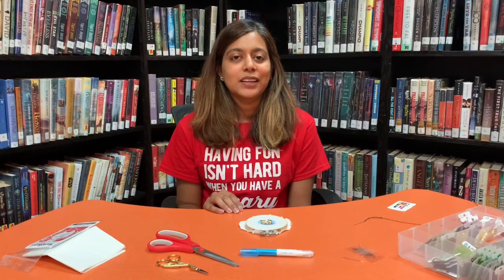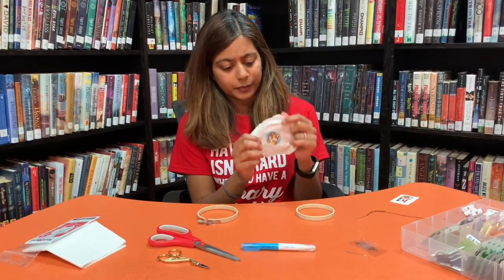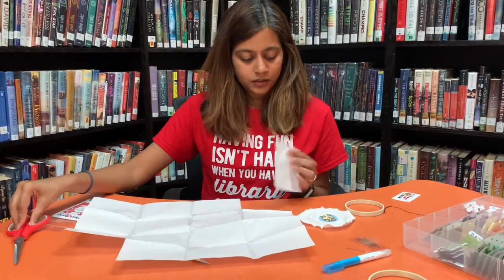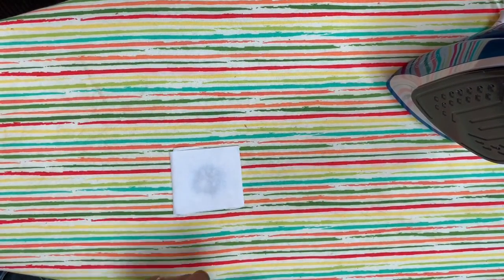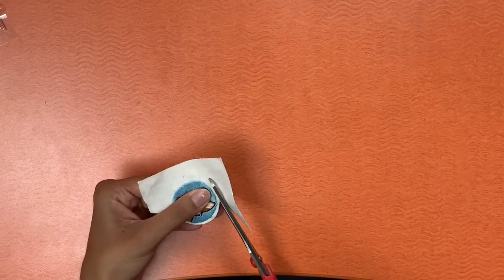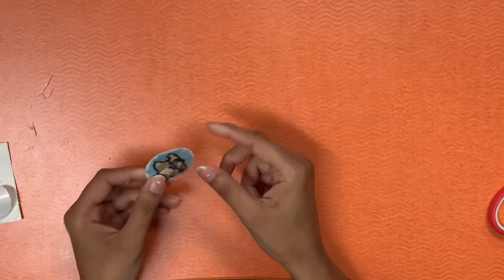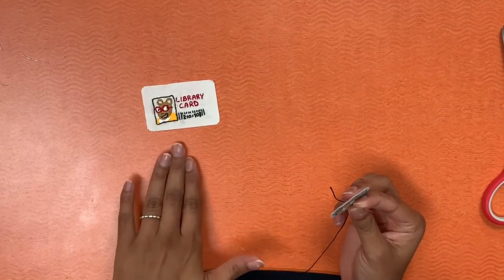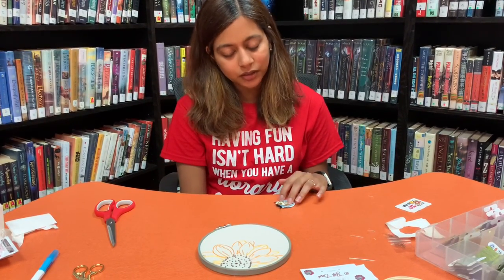Embroidery Workshop - September 29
Join us in learning more about embroidery during the month of September 🧵 Tune in to our Embroidery Workshops on September 1st, 15th, and 29th and we've put together embroidery kits so that you can follow along with the projects. The kits are still available for pick up at the library!